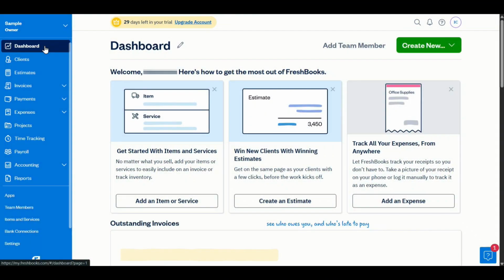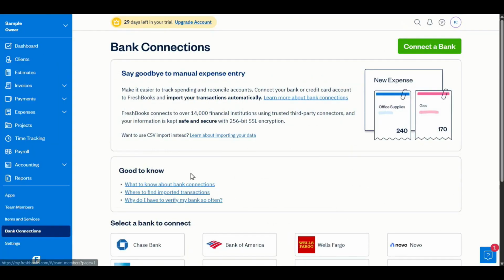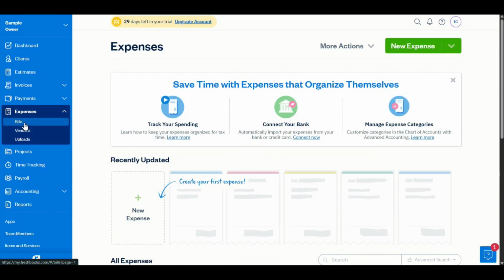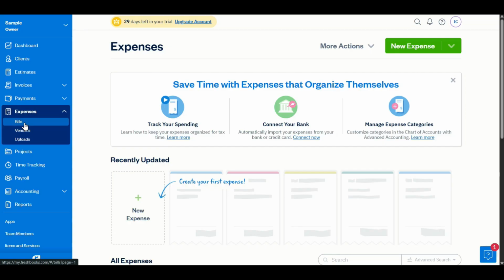FreshBooks Rules Tutorial | Create, Edit & Manage Bank Rules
Learn how to manage FreshBooks rules to automate your bookkeeping workflow. This guide shows you how to streamline transaction categorization.

Setting up bank connections is the first step toward efficient accounting. This tutorial covers the exact process of linking your financial accounts so you can begin tracking activity directly within the platform. If you are struggling with manual data entry, these automated features provide a much faster alternative.

Once your bank connections are active, you will see your imported transactions in the Expenses tab. This video explains how to use FreshBooks rules to quickly categorize transactions based on the suggestions provided by the software. Mastering these settings saves significant time during your monthly reconciliation process.

By the end of this walkthrough, you will know how to configure your account settings and apply categorization logic to your expense feed.